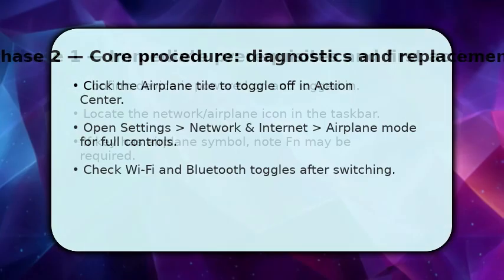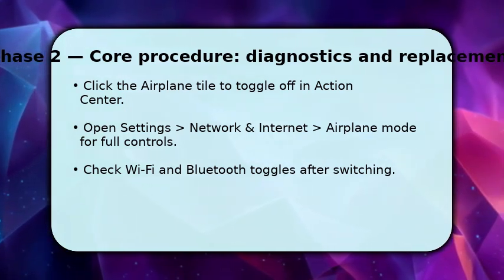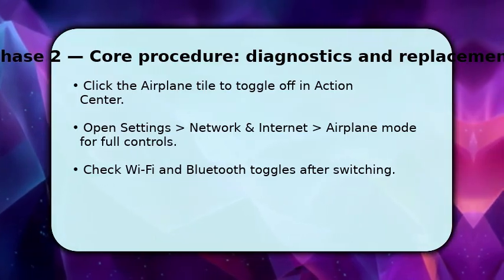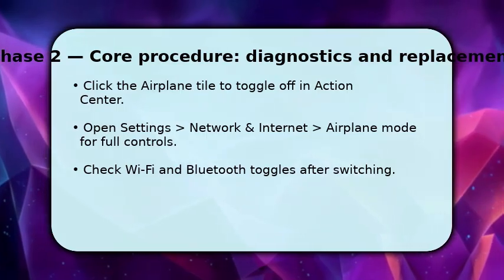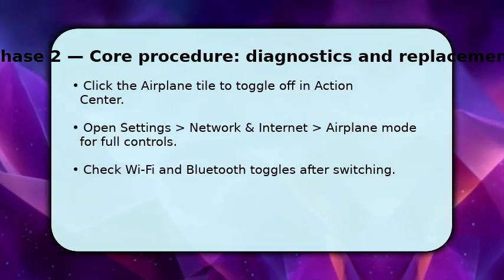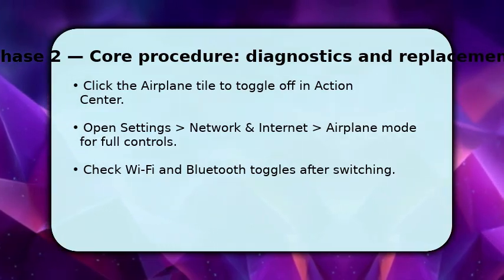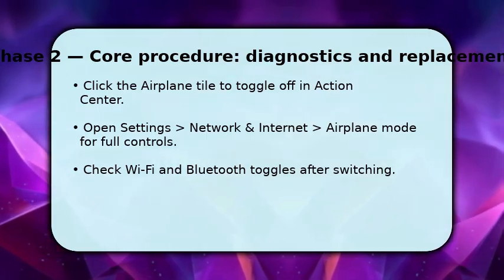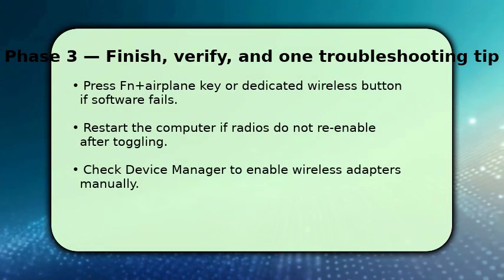How to Turn Off Airplane Mode on Lenovo - Step by Step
How to Turn Off Airplane Mode on Lenovo - Step by Step | 🔒 Surfshark VPN Deal — Stay private and secure. $1.99/mo + 3 Months Free ▸

Discover the simple steps to reactivate your Lenovo device's network connectivity after using airplane mode. This video guides you through a quick and easy process, ensuring that turning off this essential feature is hassle-free.